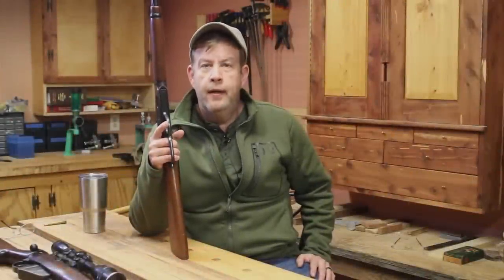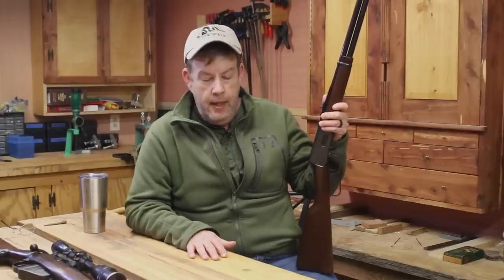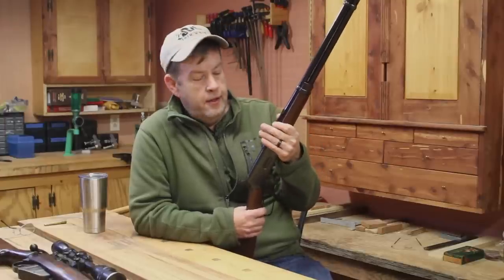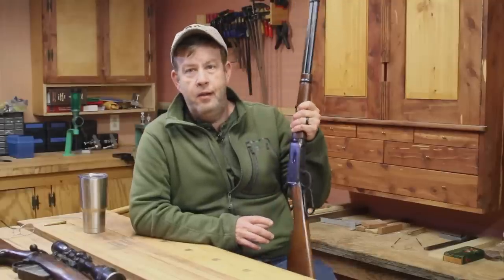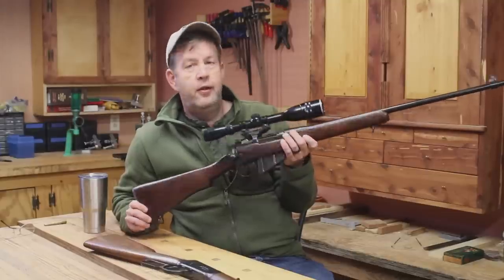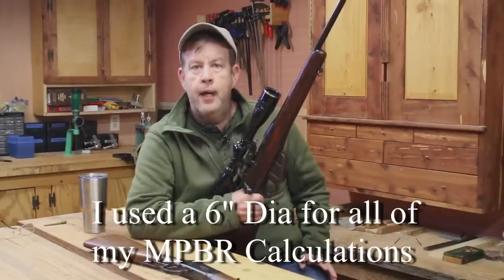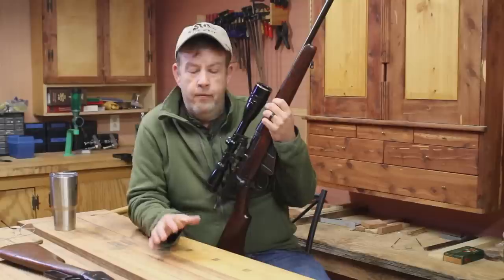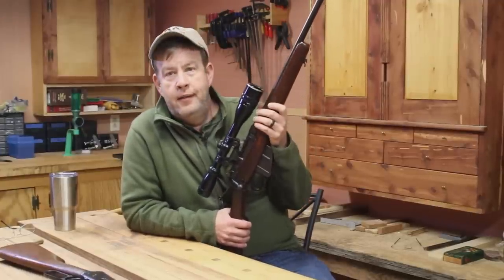Choosing A Deer Rifle and Cartridge...In Depth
In this video i take an in depth look at choosing a deer rifle and cartridge and how to think of both the rifle and cartridge as a system. I cover what I consider the 3 types of deer rifles (short range, intermediate range, and long range) and I concentrate mostly on intermediate range rifles.